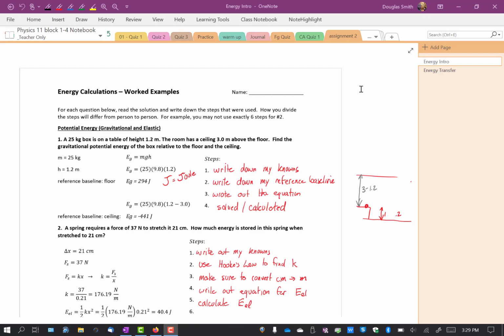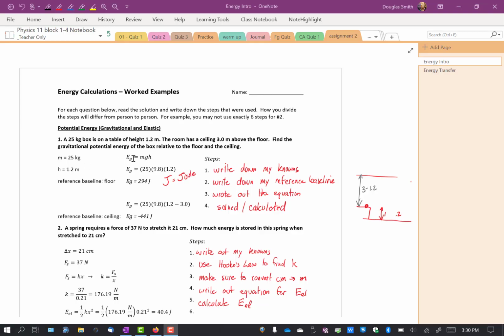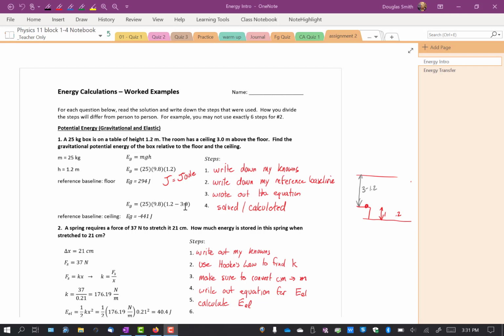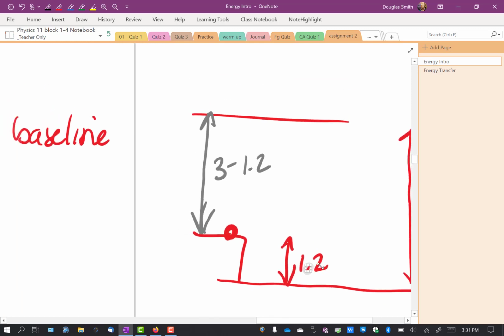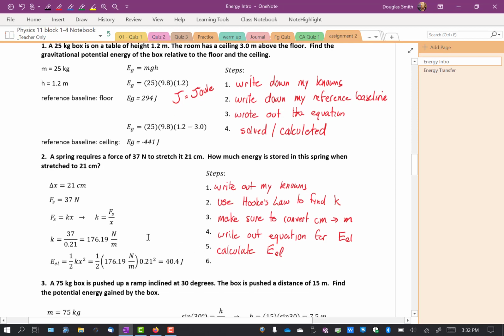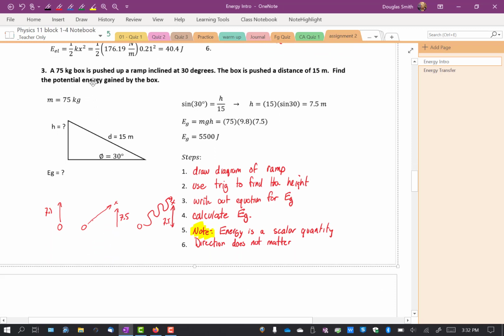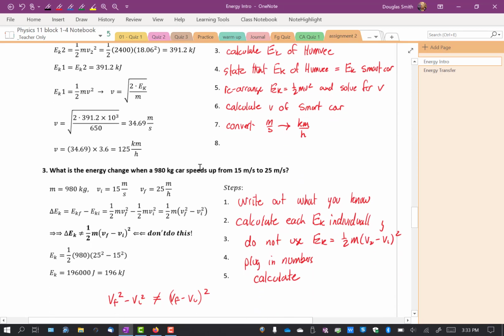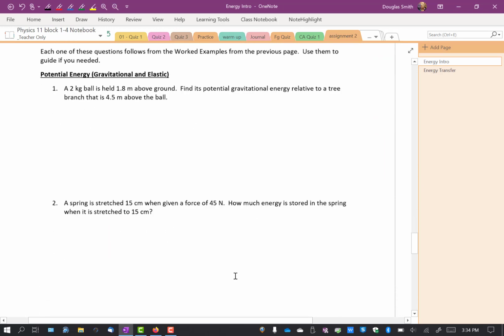Calculating Energy: worked examples